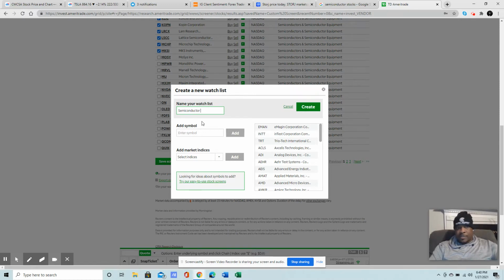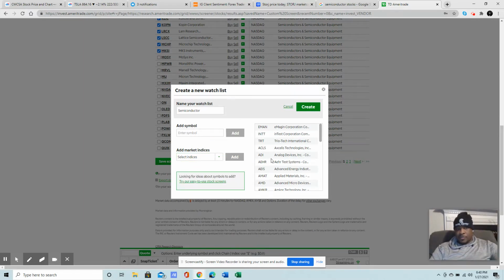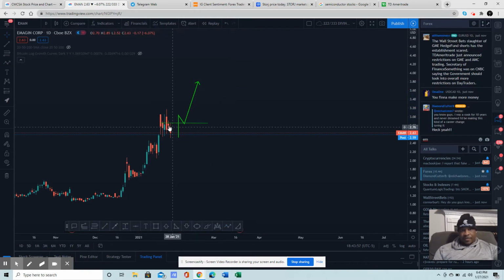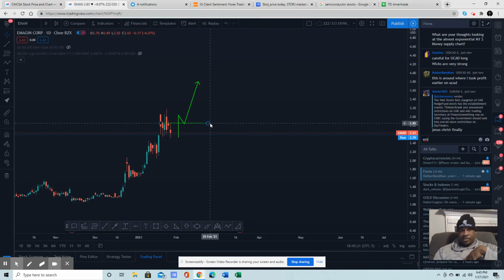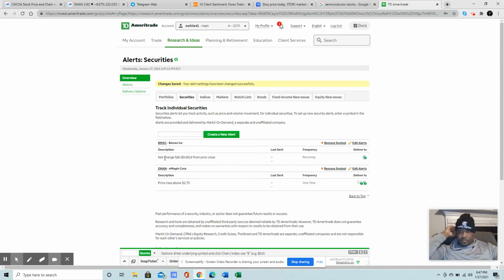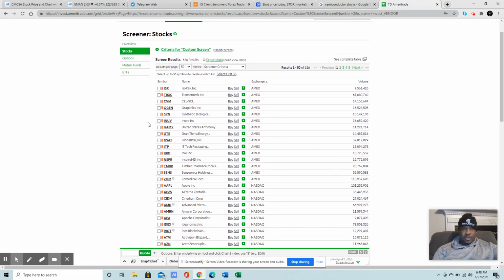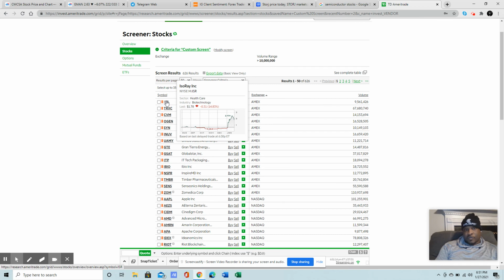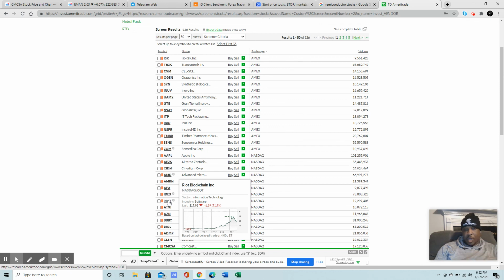Quick way to screen stocks to trade!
TD Ameritrade's platform is by far one of the best in the industry. I am going to show you how I find stocks to trade based on a custom watchlist and screening process.